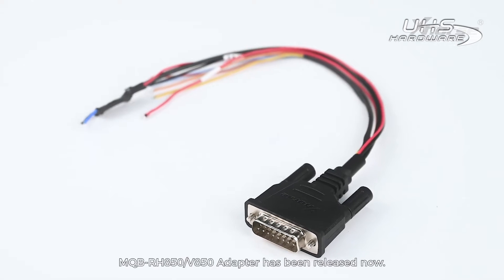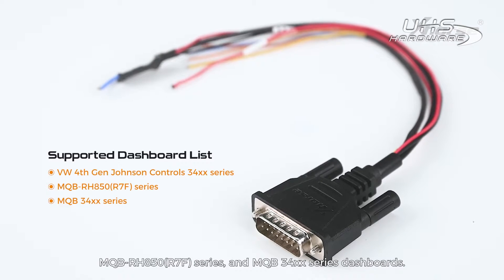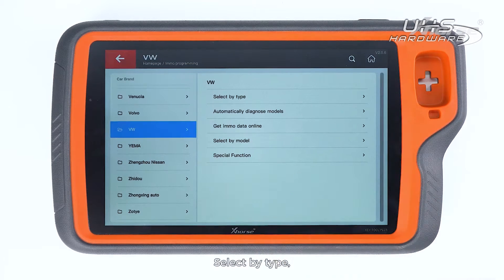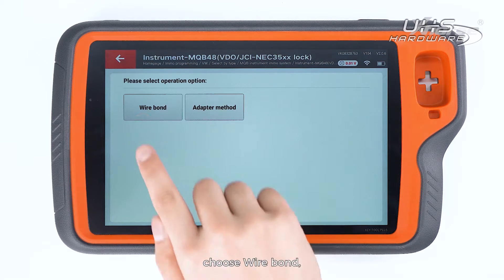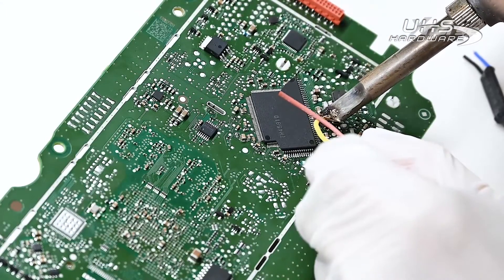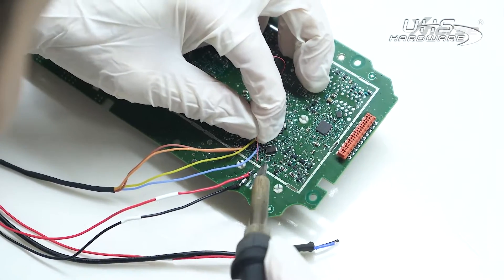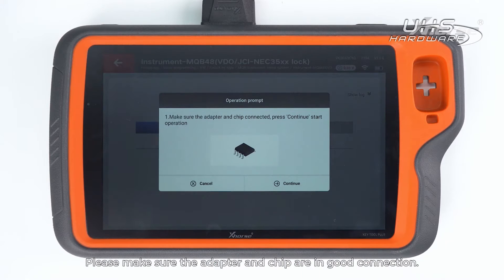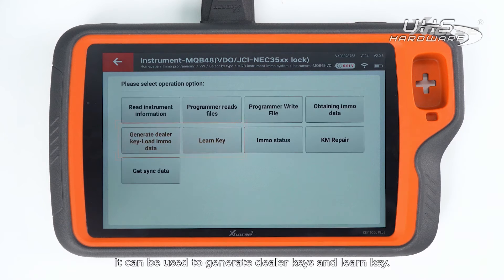How to read Volkswagen 1401 Dashboard Using MQB-RH850_V850 Adapter & KEY TOOL PLUS Xhorse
- Xhorse Key Tool Plus Tablet

The VVDI Key Tool PLUS Tablet -- ADVANCED PACKAGE is a professional locksmith tool that integrates the main functions of remote control and chip, anti-theft matching, programming, accessory replacement, maintenance reset, and more in one platform that can be expanded. One device can solve all the needs of daily work. It is a full featured Key Tool with all the features you expect for cloning and remote generation with additional new features to include programming features for BMW, Mercedes, Volkswagen and Audi, Jaguar, Land Rover support, EEPROM programming, smart key simulation, make a key from file, multiple protocols and more. It's like having VVDI2 + VVDIMB + Key Tool MAX + Mini OBD Tool... all in one machine!